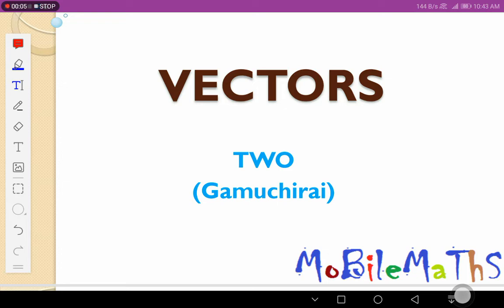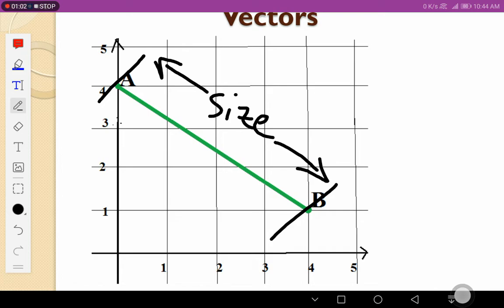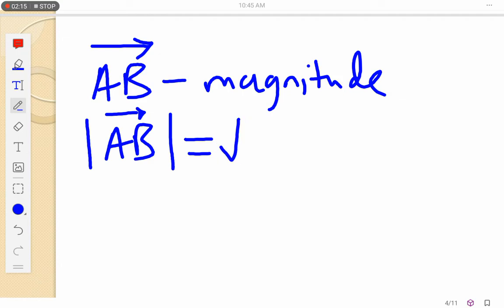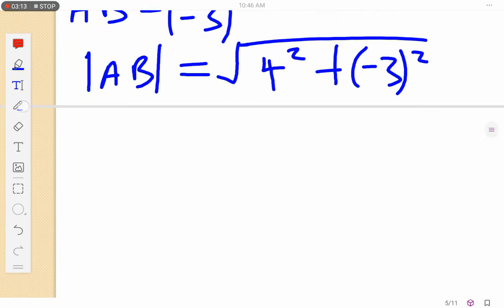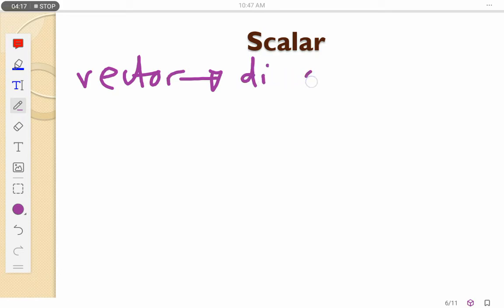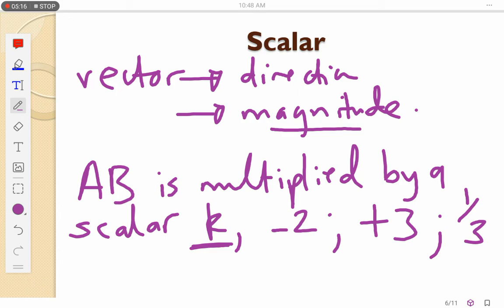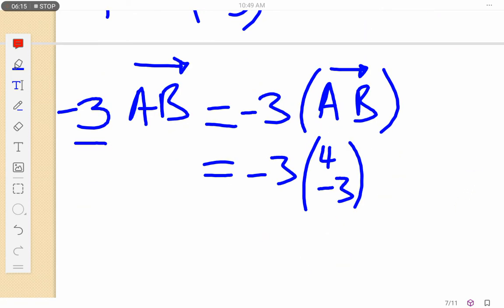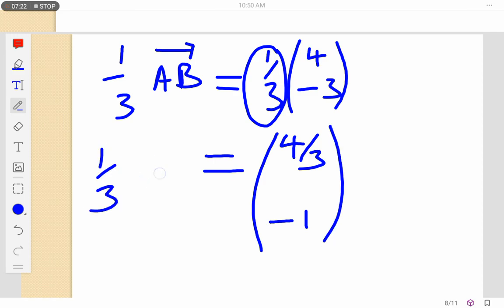Vectors Two - Magnitude and a scalar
In this video, you will learn what is a magnitude, how to calculate the magnitude of a vector. Multiplying vectors with scalars.